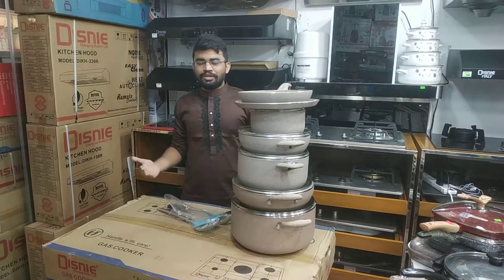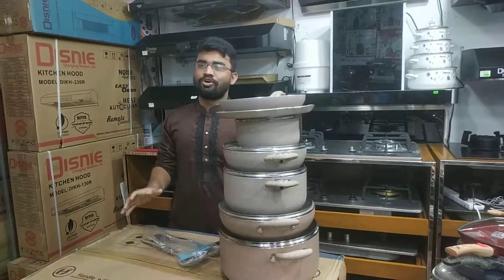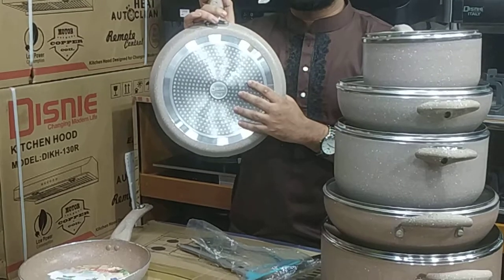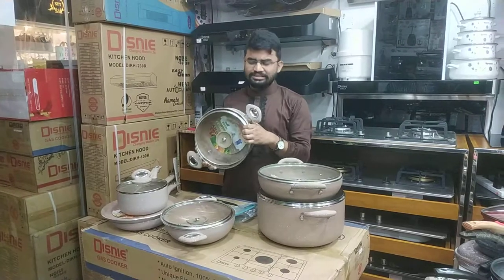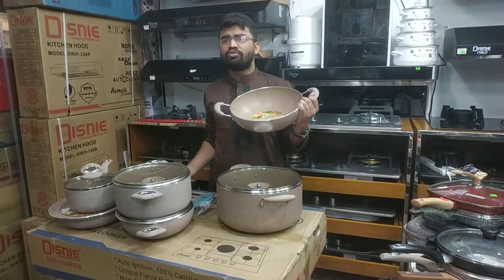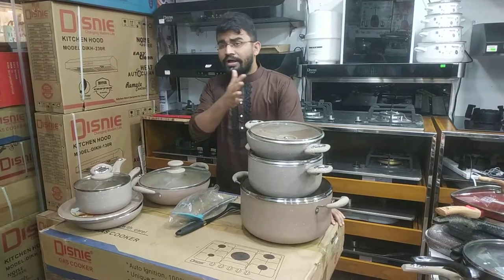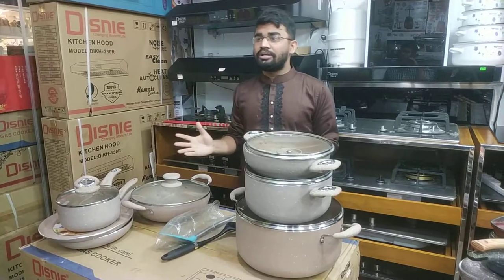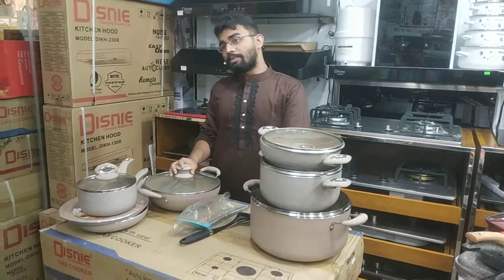১২ পিসের মার্বেল কুকিং সেট | Disnie Nonstick Casserole Pan | Nonstick Cookware Set Price in BD 2022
12 Pcs Disnie Marble Nonstick Cookware Set | Nonstick Casserole Pan | Marble Coated Cookware in Bangladesh 2022

বিস্তারিত জানতে অথবা অর্ডার করতে কল করুন :
Call for Detail & Order: 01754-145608
Branch 1: SUMI ENTERPRISE
Shop No: 35, Level 1, Simanto Somvar Market, Dhanmondi, Dhaka

Branch 2: Sharmin Electronics
Shop- 46, Block- A, Level- 6, Bashundhara City, Dhaka-1215

My First Mawa Trip | মাওয়া ঘাটে ইলিশ খেলাম দামাদামি করে | Things to do in mawa | Dhaka to Mawa Tour

মাওয়া ঘাটের ইলিশের লেজ ভর্তা | Mawa ghater Ilish Lej Vorta Recipe | ইলিশ ভর্তা | Hilsa Fish Bhorta

ফুড প্রসেসর এর দাম | Sonifer 10 in 1 Food Processor bd | Food Processors In Bangladesh At Best Price

নন স্টিক তাওয়ার দাম | Induction Tawa for Ruti | নন স্টিক তাওয়া | Marble Ruti Tawa Price in bd 2021

Thanks everyone for staying with me.